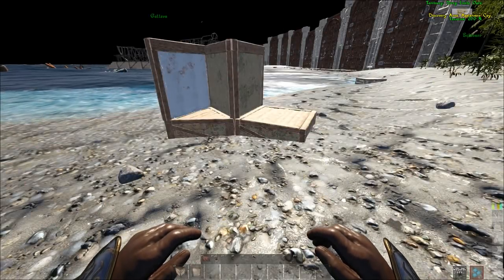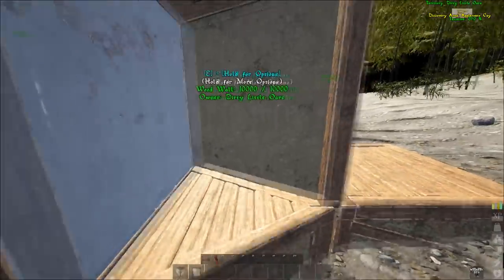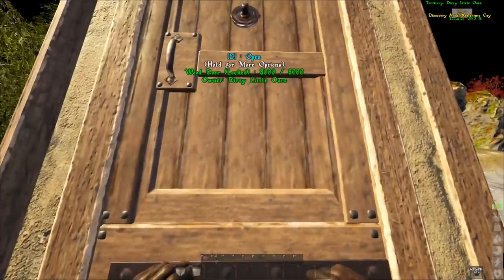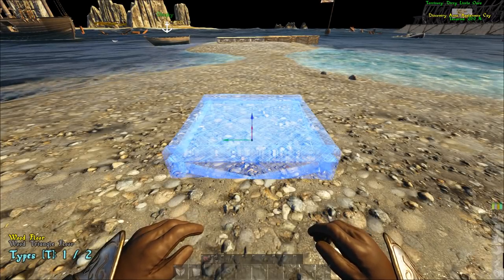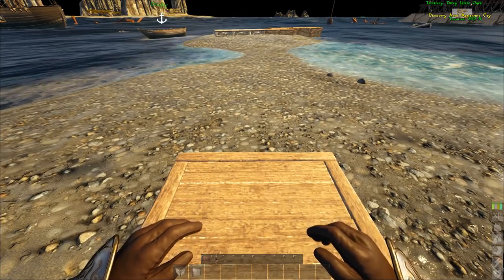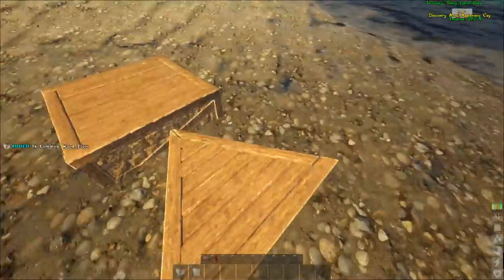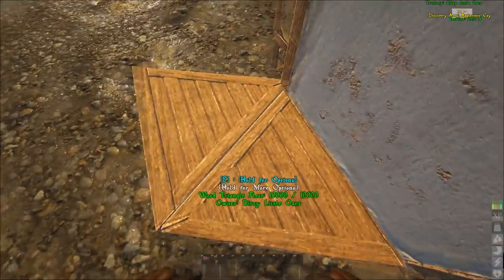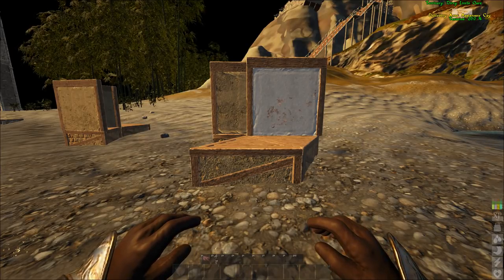HOW TO BUILD IN ATLAS (BASE BUILDING TIPS)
Don't be a victim to offline or online raids. Protect the loot you've worked so getting. This concept works perfectly on current bases or new bases and should be a standard implementation onto any base you build in this game. Waste the enemies time and resources. You may not be able to stop someone from offline raiding you but at least you can force them to waste time and resources to do so. Who knows, maybe you'll be online before they get through all those walls you've added.

Keep an eye out on youtube!